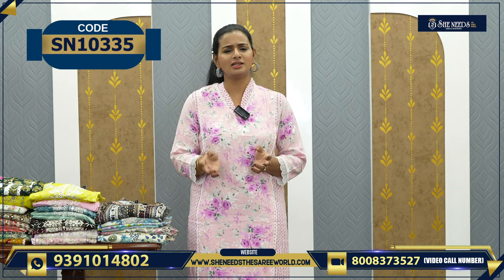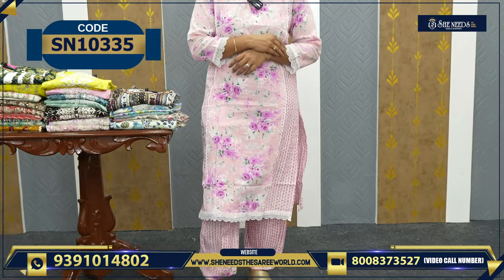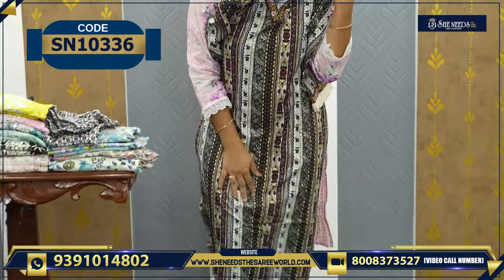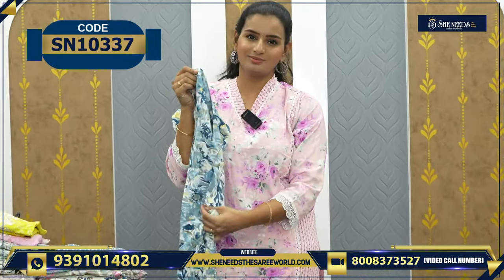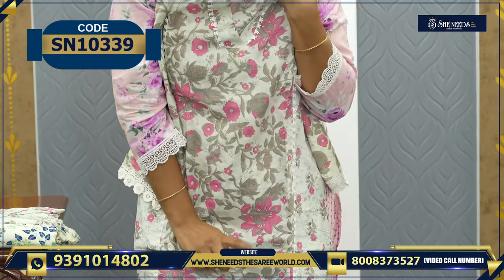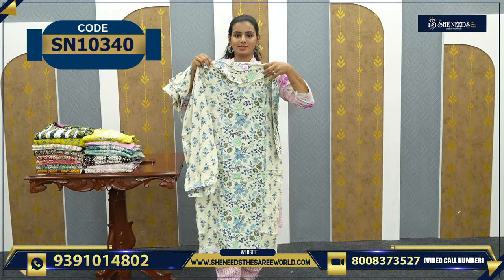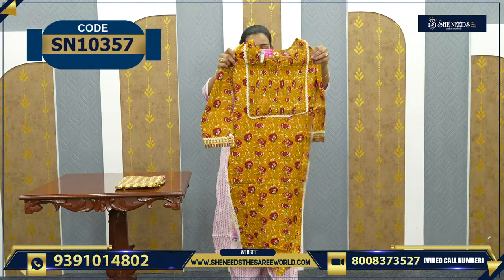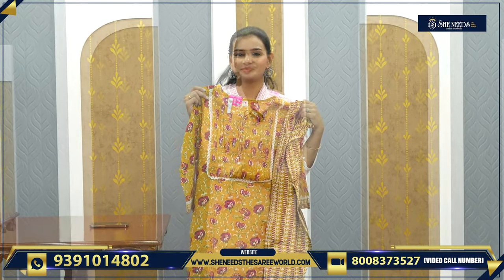Designer Palazzo | She Needs Saree World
PRODUCT BUYING GUIDE:
1. Kindly check the code and Price being displayed on the screen while showing the Product
2. Click on the link of a particular code that is given in the description,  That will directly take you to the page your Selected Product
3. Add your Selected Product to the cart and checkout After The Checkout Kindly Check Your Mail For Order Details

Hyderabad - 500067

Address:
Telangana 500039

Address:
Hyderabad. 500035

She Needs
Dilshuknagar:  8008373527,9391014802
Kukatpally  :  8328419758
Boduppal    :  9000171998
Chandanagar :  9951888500